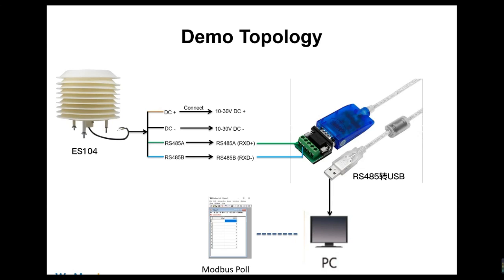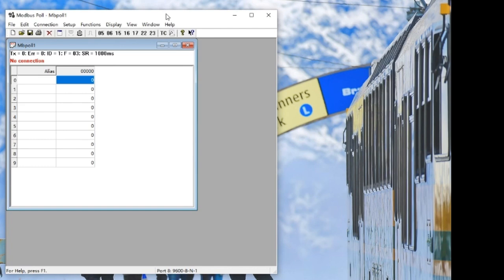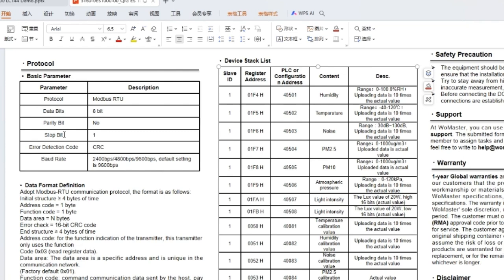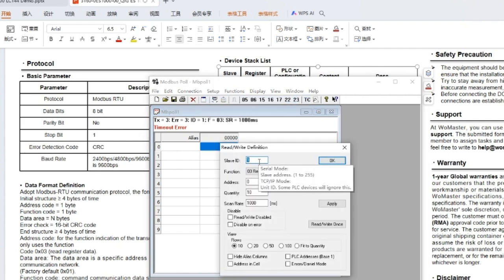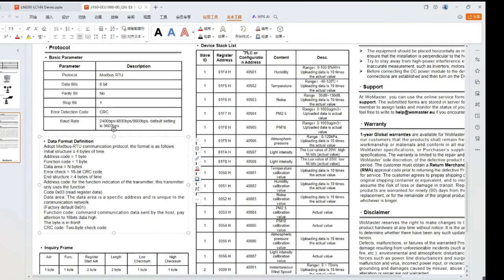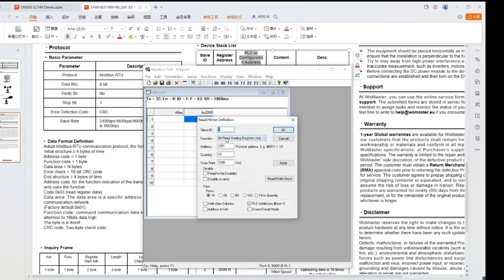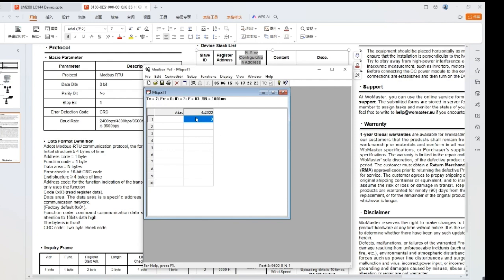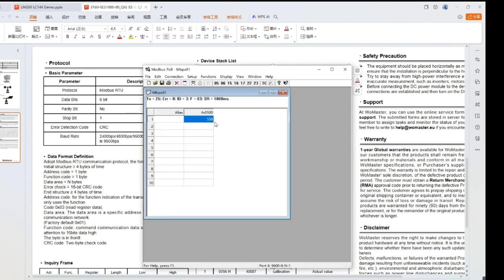WoMaster How To Workshop-How to modify Modbus Sensor ID via Modbus Poll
Related Product:
ES104